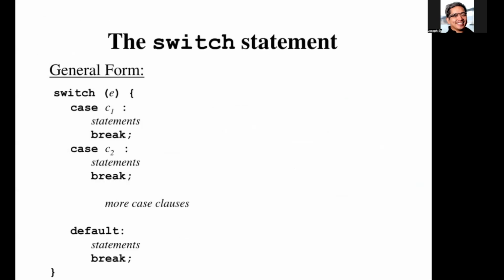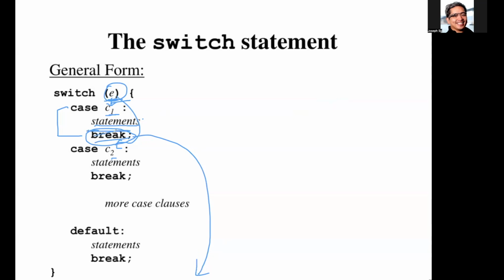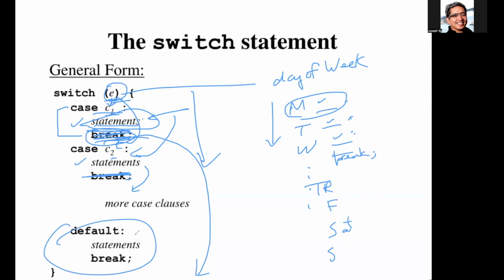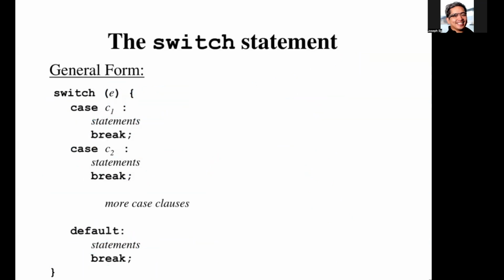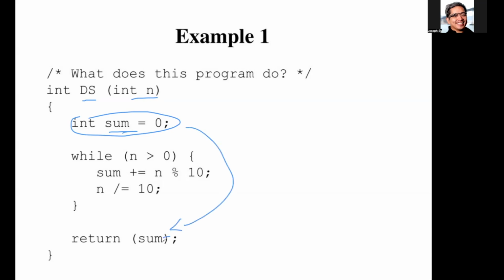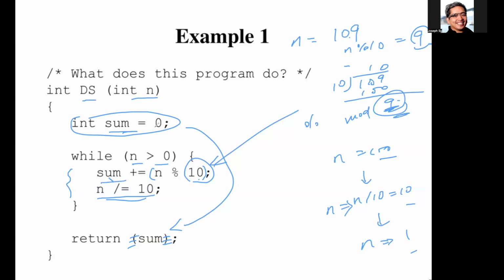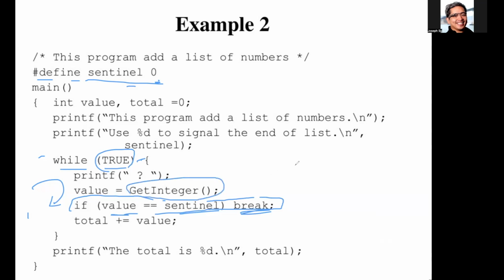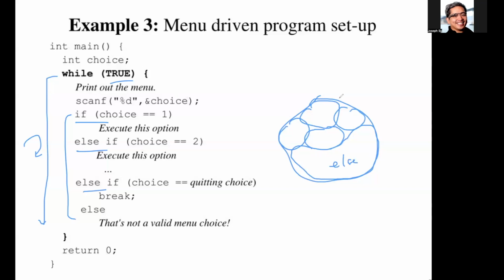C Programming Review: Part 4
Example
- Iterative Statements